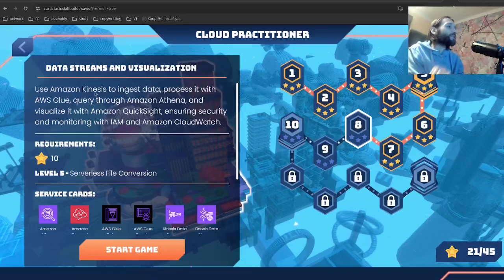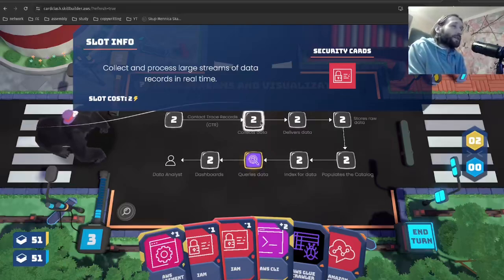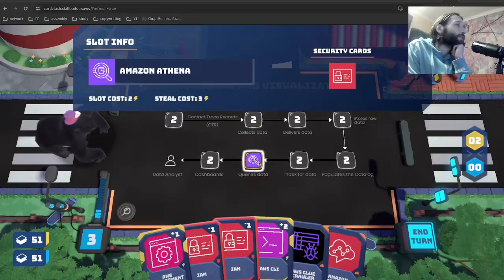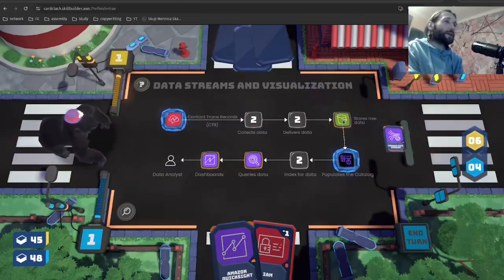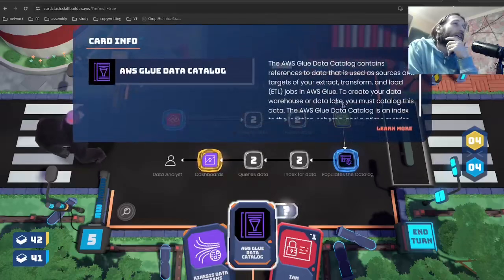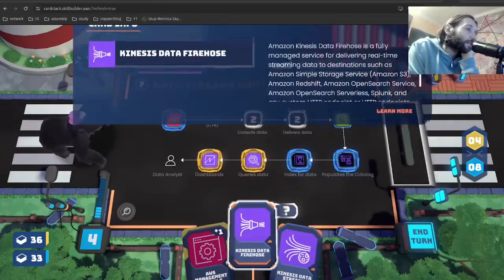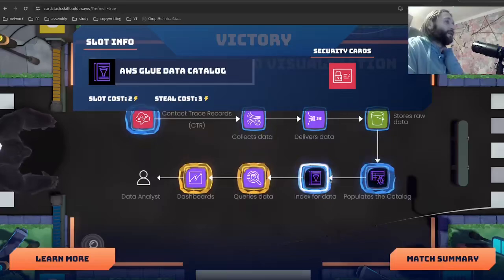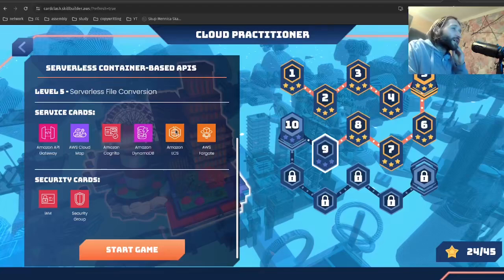Learn AWS Cloud Practitioner with Skill Builder Card Clash part 9 data streams and visualization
Welcome to Part 9 of our AWS Cloud Practitioner journey with Skill Builder! In this episode, we keep things exciting with the Card Clash game, a fun and interactive way to test your AWS knowledge while sharpening your skills.

🔥 What to expect in this video:

🎮 A thrilling round of the Card Clash game, where strategy and AWS concepts collide.
🌟 Watch as I secure a 3-star score, proving my AWS knowledge is on point!
🃏 Tips and tricks to ace the game and boost your learning experience.
💡 This series is perfect for anyone preparing for the AWS Certified Cloud Practitioner exam or those looking for a gamified approach to learning AWS fundamentals.